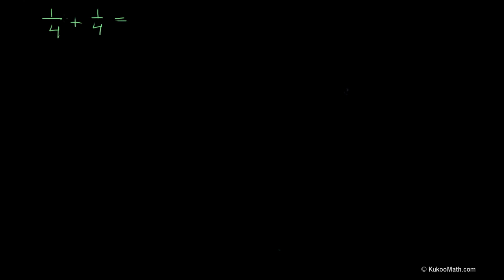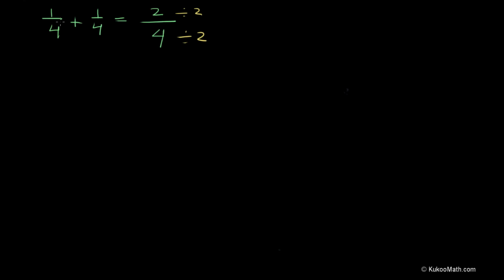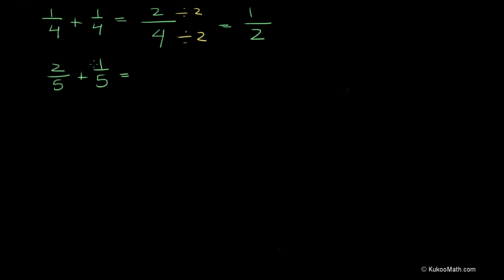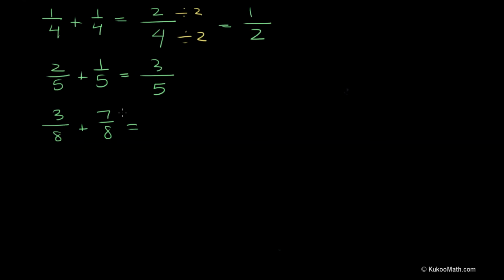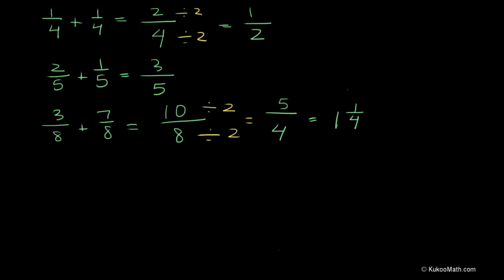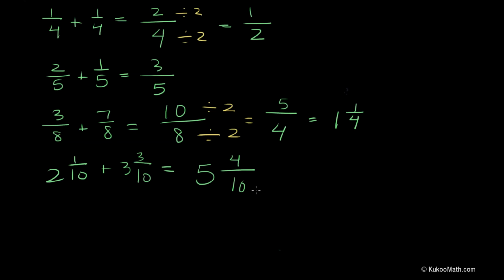Fraction Addition II --- KukooMath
KukooMath will walk you through fraction addition step by step! Lesson 2.